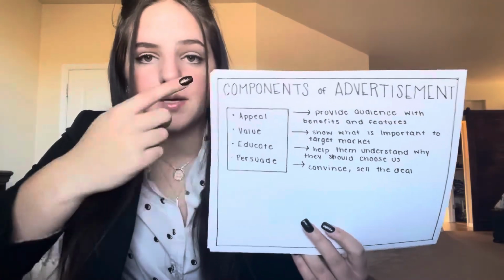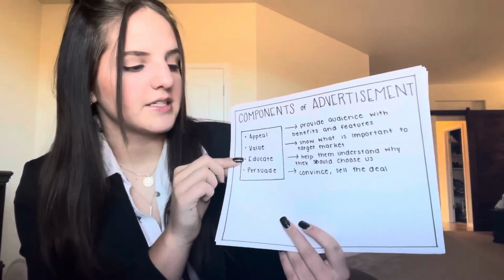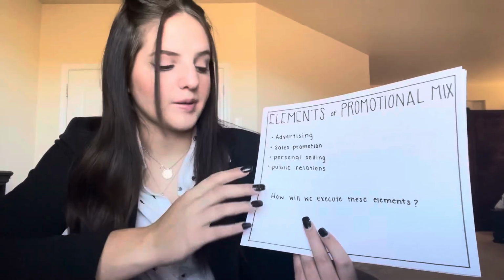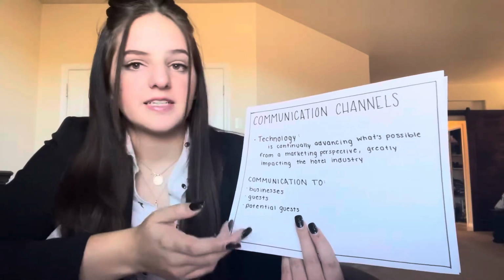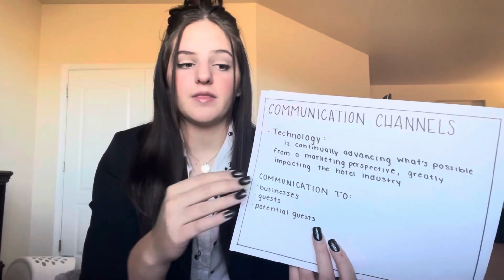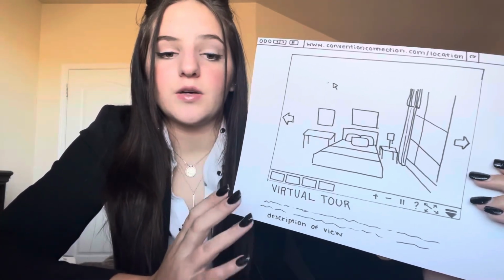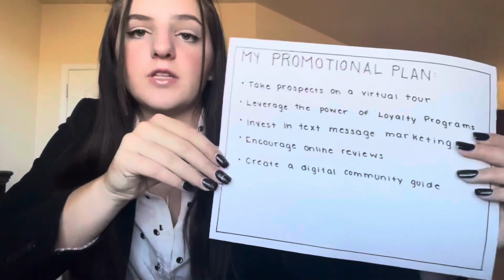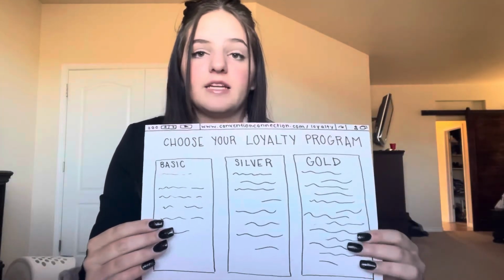Grace Thompson HLM DECA Districts Video